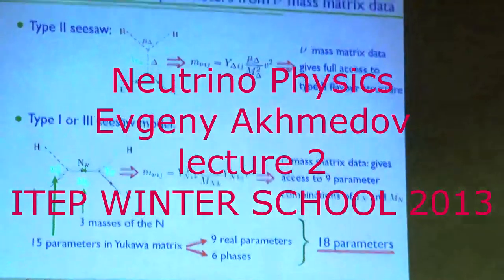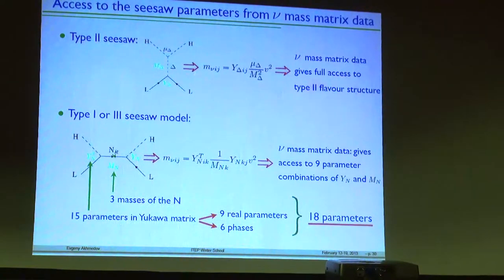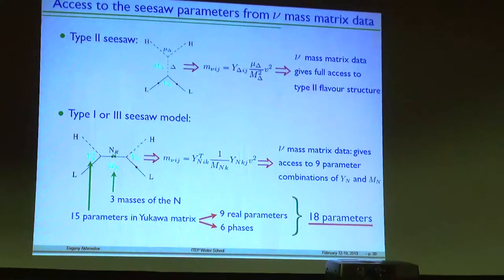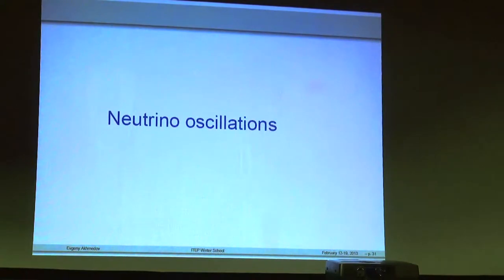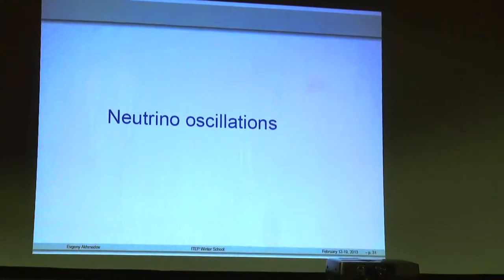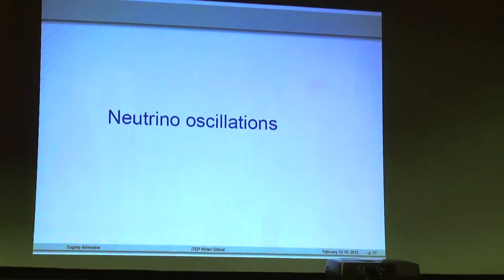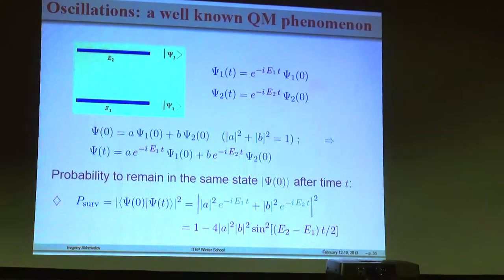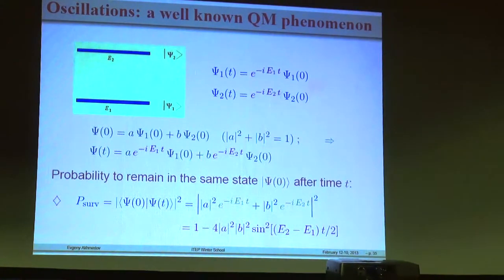Evgeny Akhmedov, Neutrino Physics, lecture 2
ITEP WINTER SCHOOL 2013